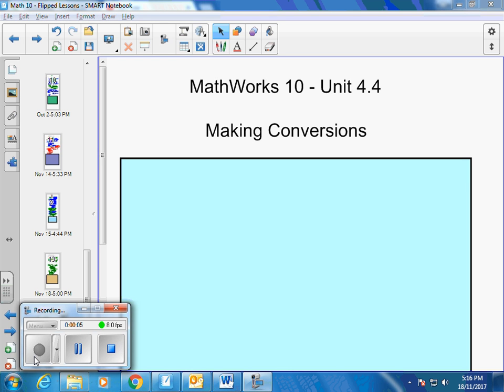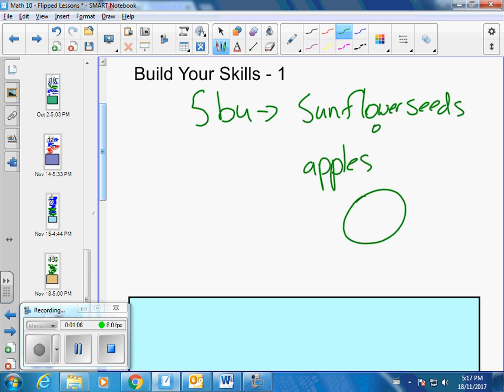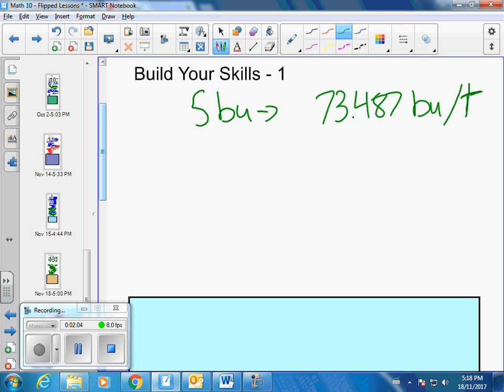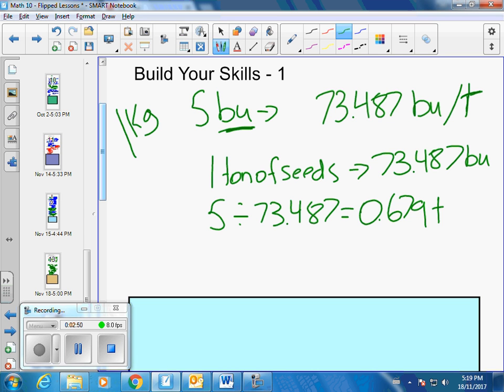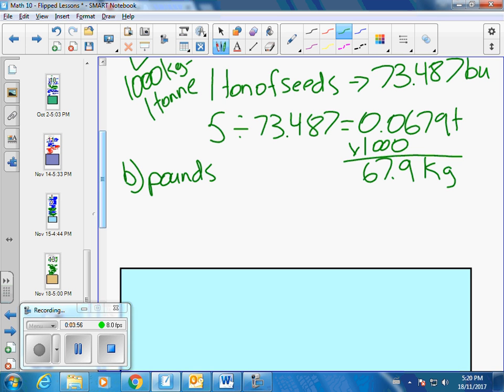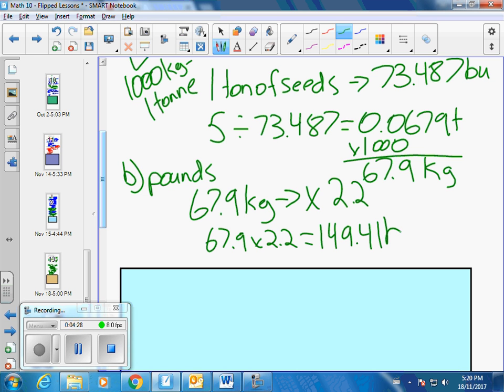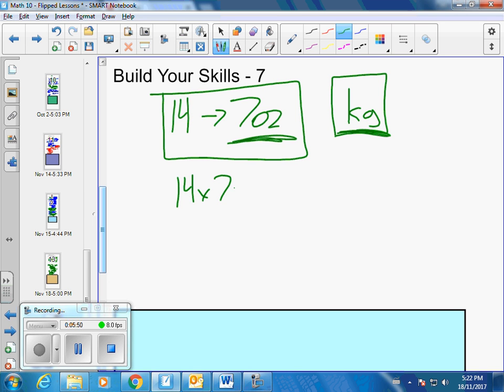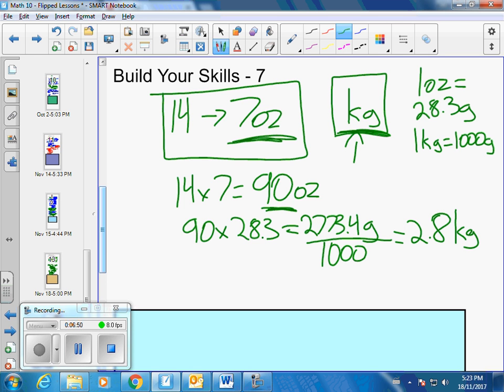Math 10 4.4